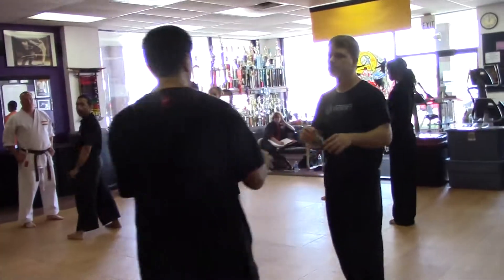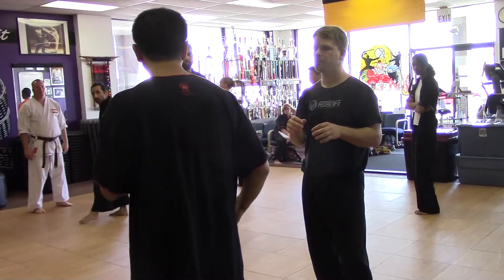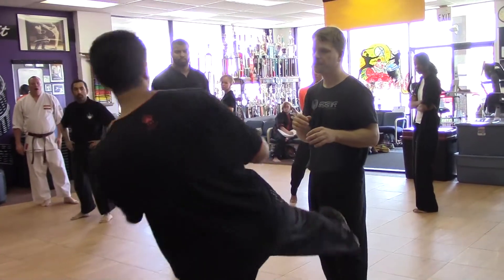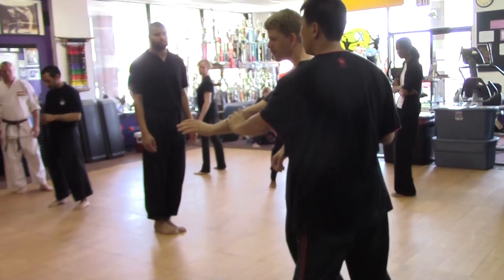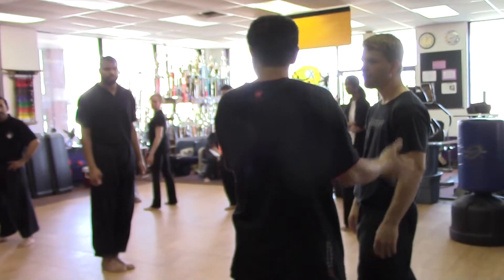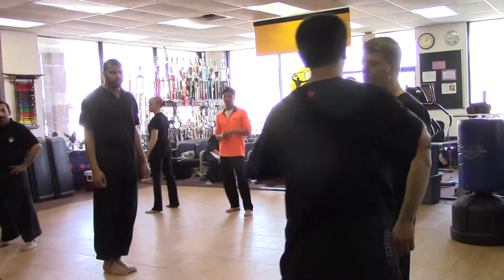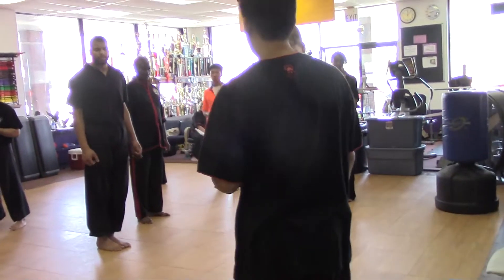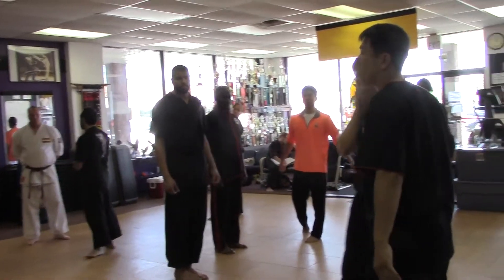Shaolin Wing Chun Gates theory Part 1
Shaolin Wing Chun Gates theory for applications. Three gates (BJ posture) going into 6 gates (SNT posture).